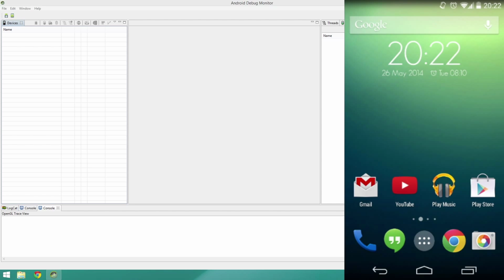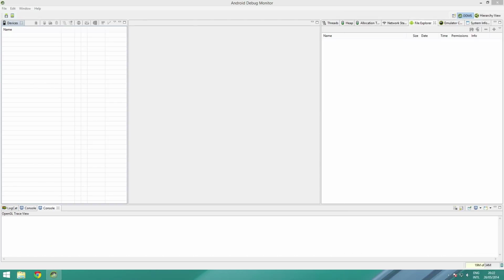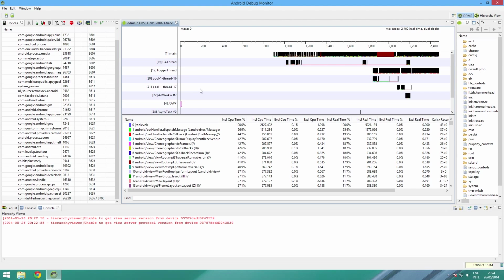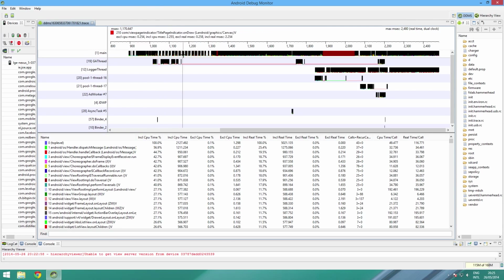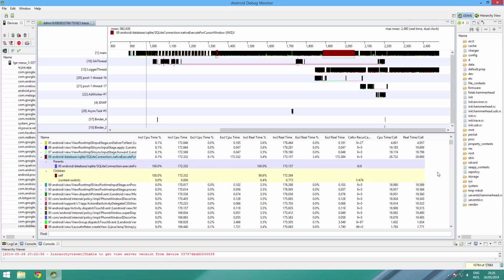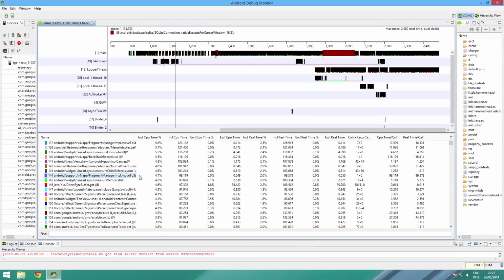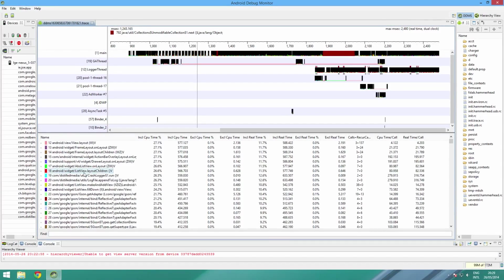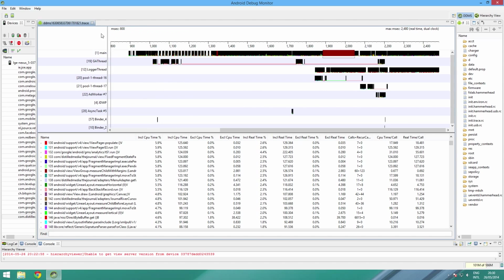Android Debugging - Method Profiling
How to use the method profiler to see what is blocking the main thead.